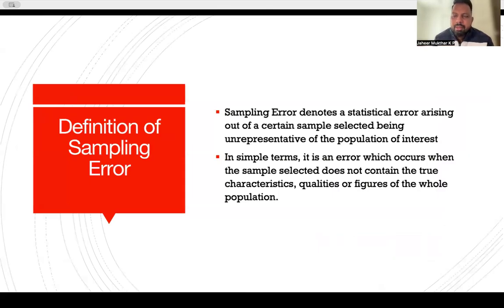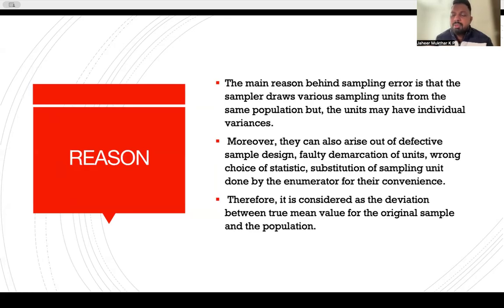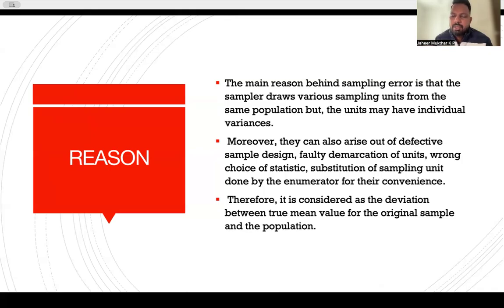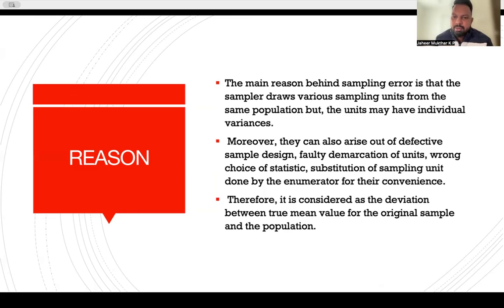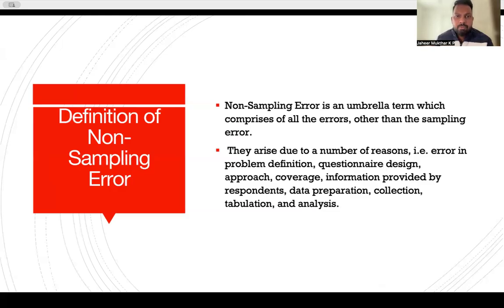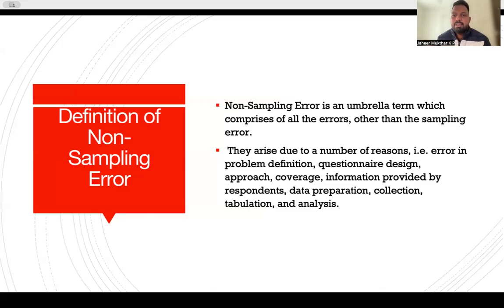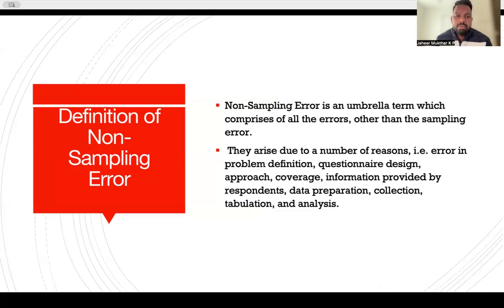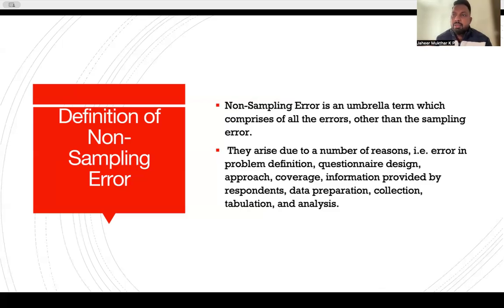Sampling and Non Sampling Error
Course Title  :Advanced Research Methodology
Course Code :MSE204A31
Course Teacher : Mr Jaheer Mukthar K.P
Department of Economics
School of Commerce , Accounting and  Finance